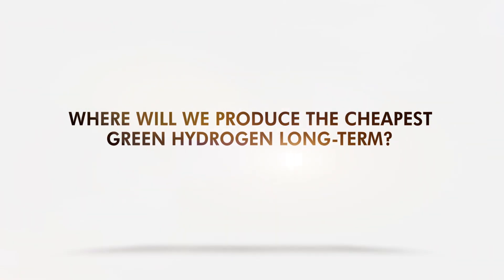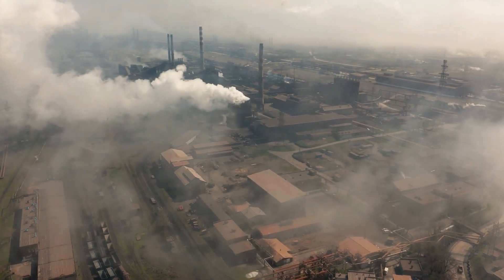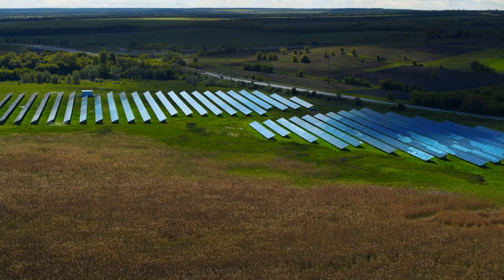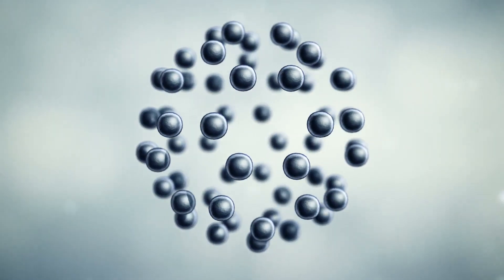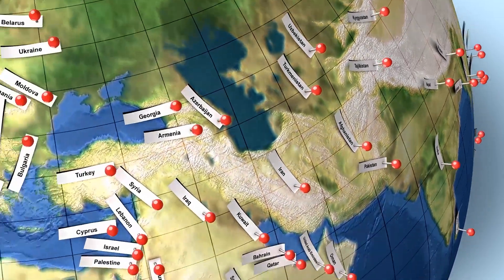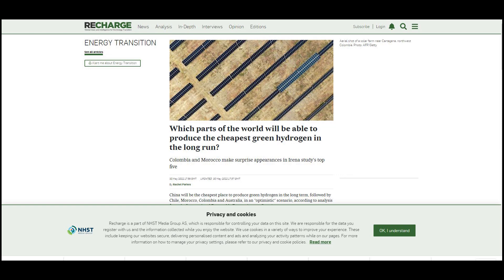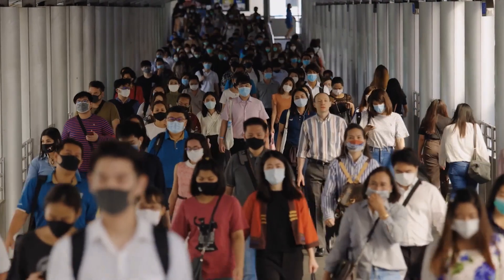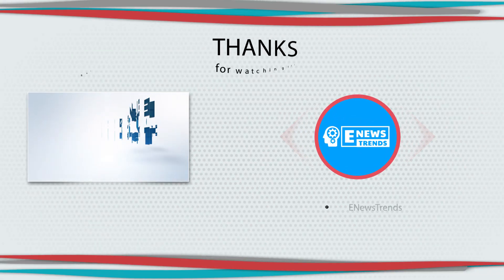Where Will We Produce the Cheapest Green Hydrogen Long-Term?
trivia, hydrogen, green hydrogen, cheap fuel

Green hydrogen is expected to be a very cheap fuel class in the best-case scenario.